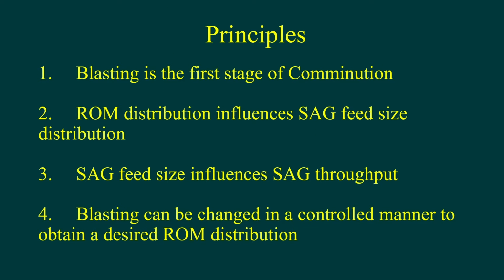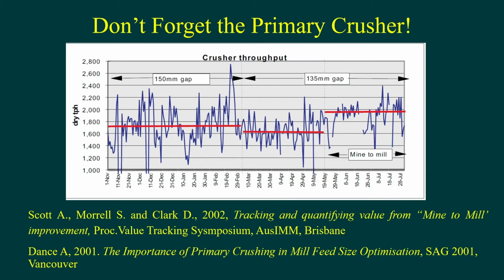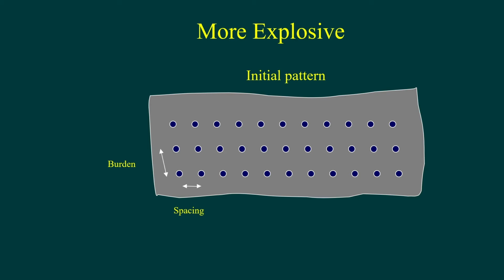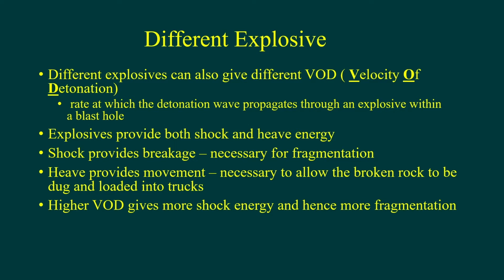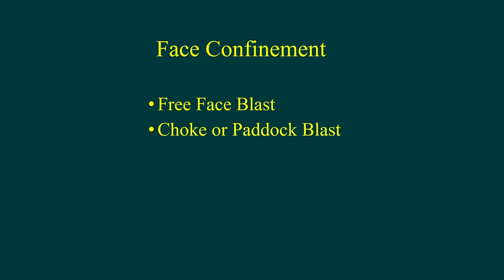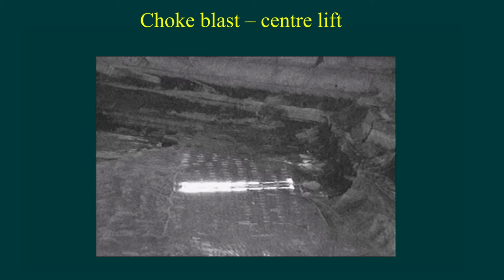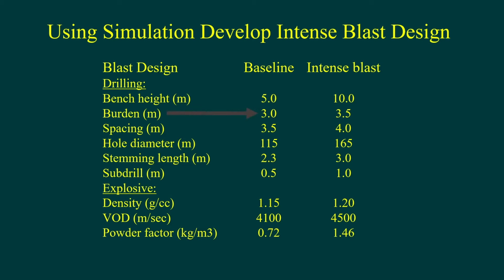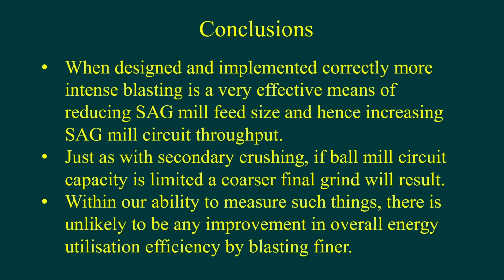Mine-to-Mill: Changing AG/SAG feed size through blasting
In this last presentation different ways of changing Drill-and-Blast design and how Drill-and-Blast is implemented to effect changes in Rom distribution is explored. Video footage of real blasts are used to illustrate this.  The presentation culminates in a detailed examination of a published case history where a successful Mine-to-Mill blast was implemented.  The resulting dramatic increase in SAG mill throughput and reduction in overall specific energy is discussed.